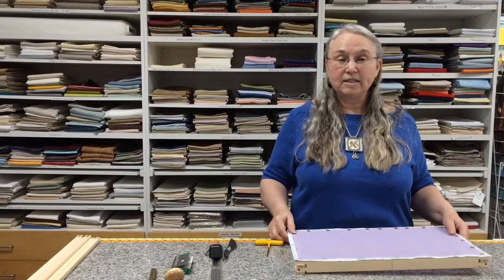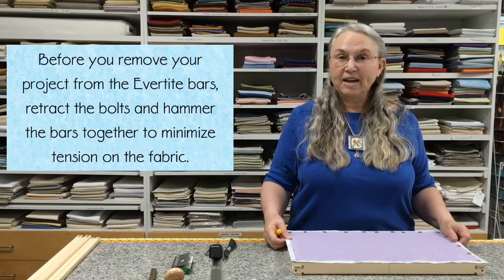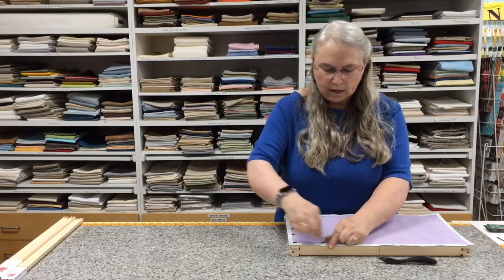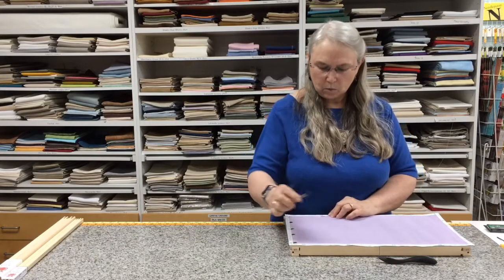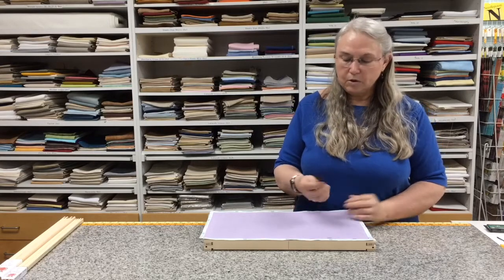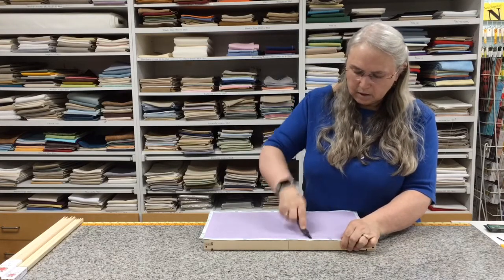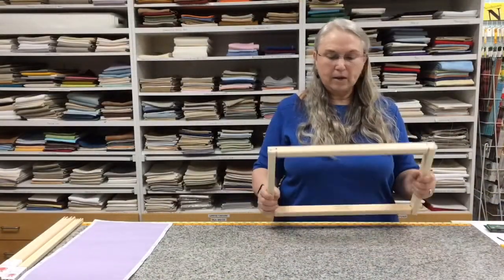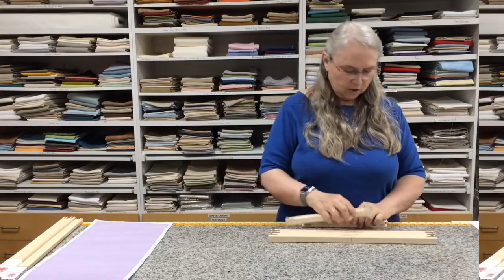FlossTube: NIAH Stretcher Bars 101 (5) - Removing Fabric & Disassembling Bars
Understanding stretcher bars for needlework. This sections covers how to remove your fabric from the bars and take them apart.